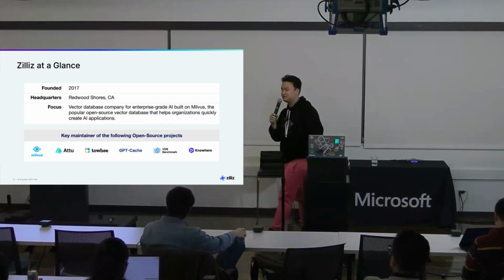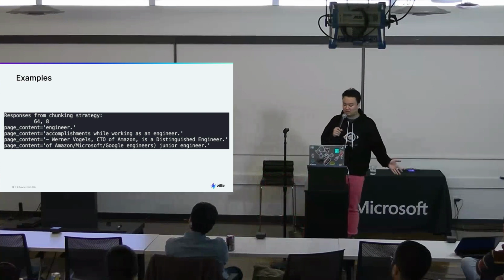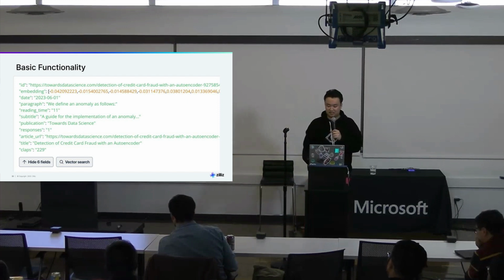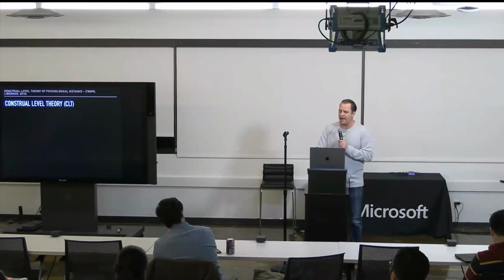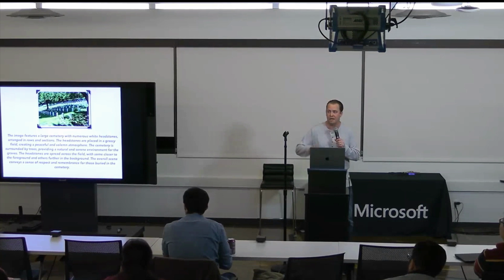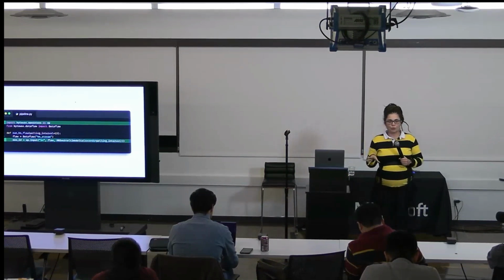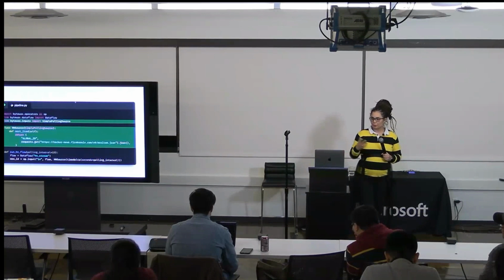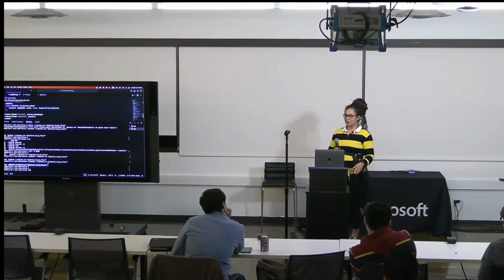Seattle Unstructured Data Meetup Feb 13 2024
🎥 Once a month, we'll meet, socialize, and hear speakers present topics on unstructured data and generative AI.

Timeline:
0:39 - Chunking + Embedding for RAG - Yujian Tang
34:23 - Constructing a Multidimensional Vector Database of Images for Behavioral Science - Damon Abraham, PhD
1:06:17 - Stream, Process, Embed, Repeat - Oli Makhasoeva

CONNECT